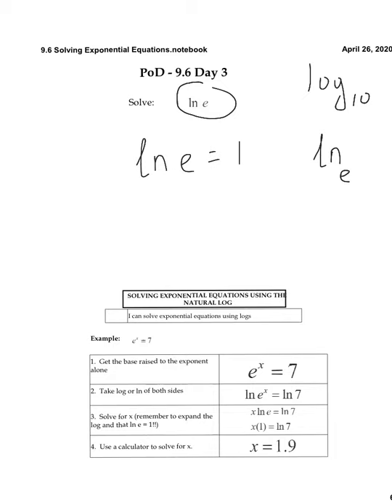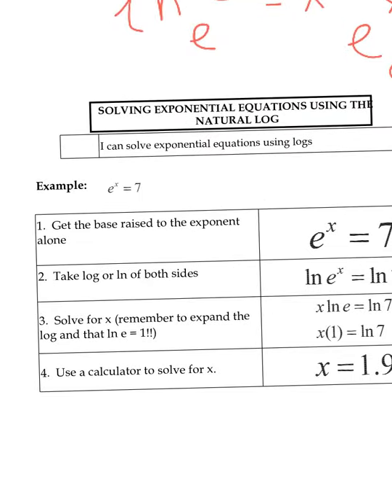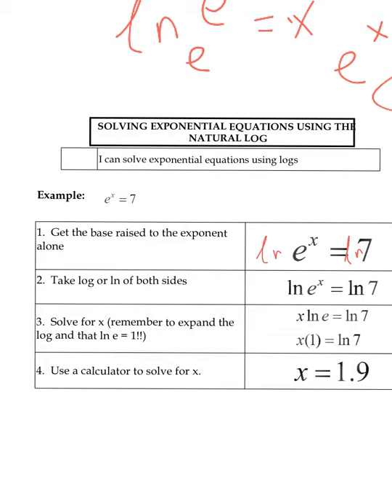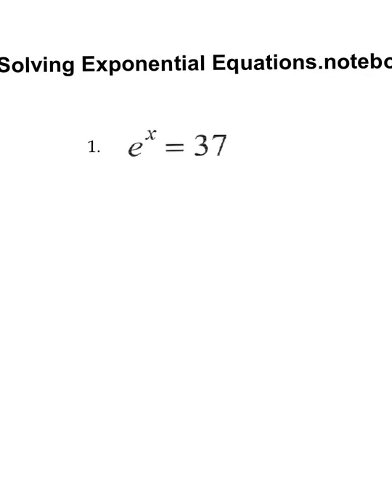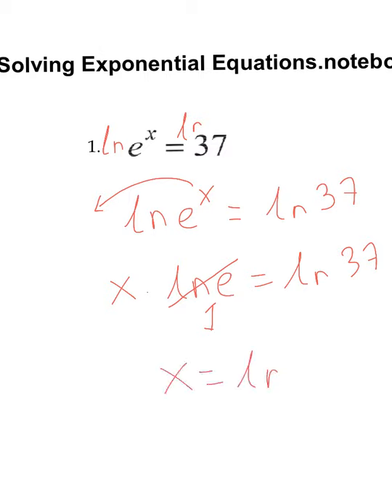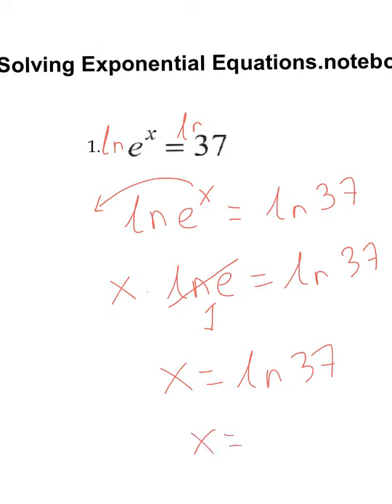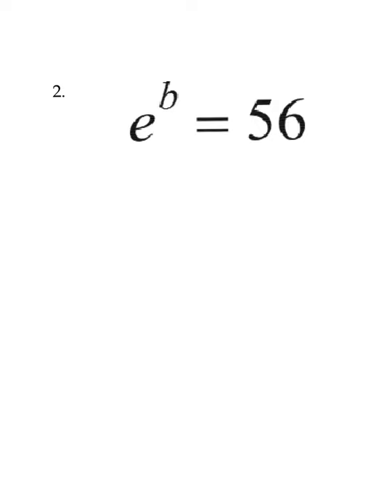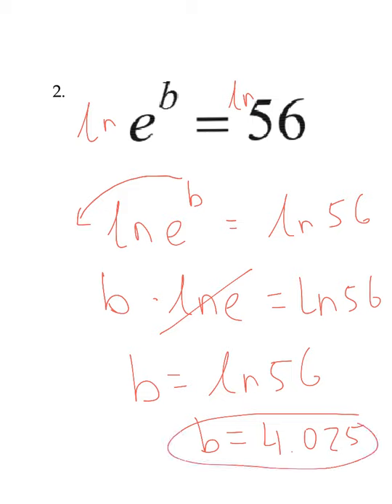9.6 day 3 video